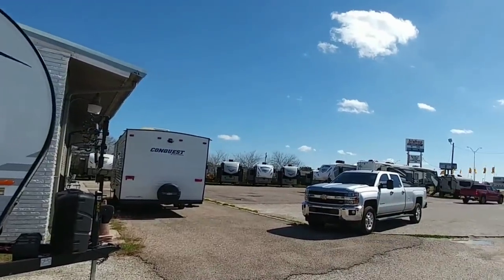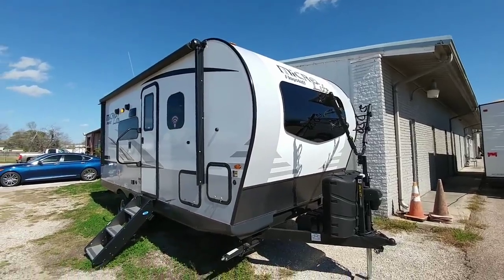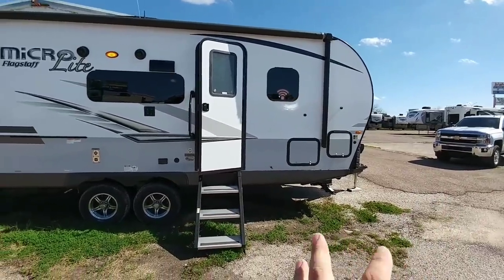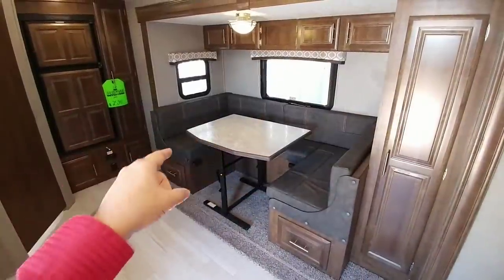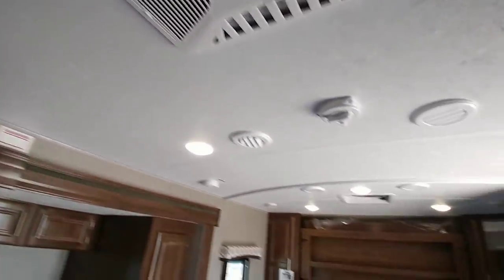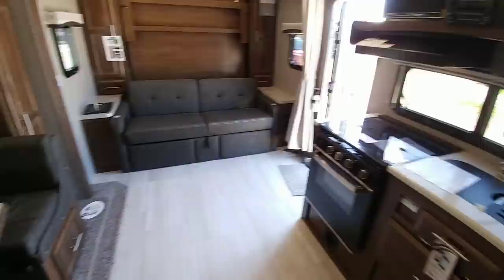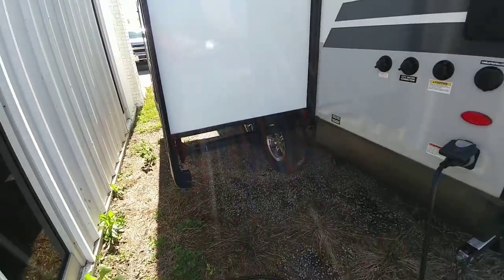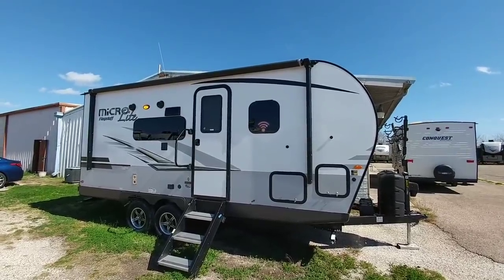You will LOVE this compact Travel Trailer RV! Flagstaff MicroLite